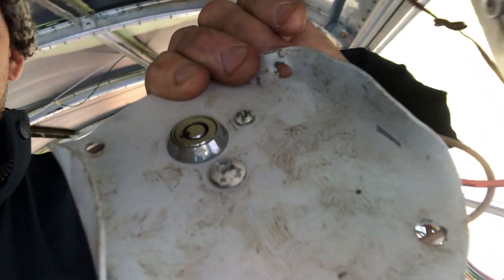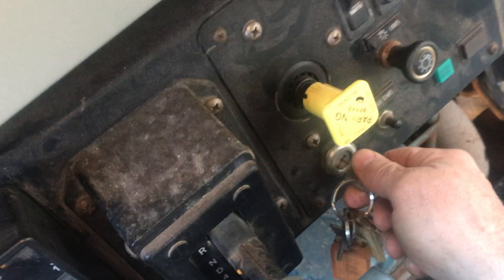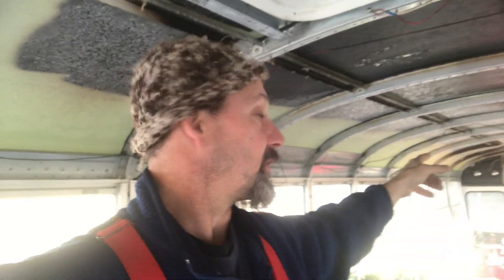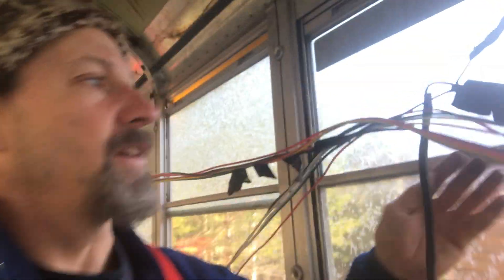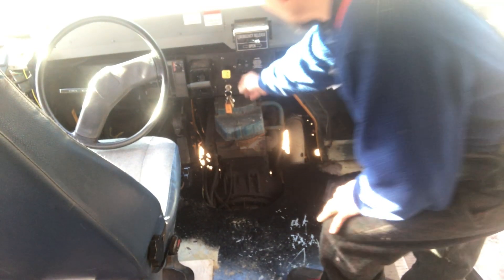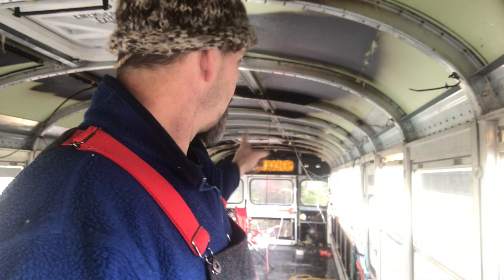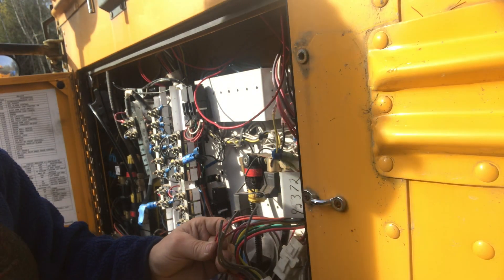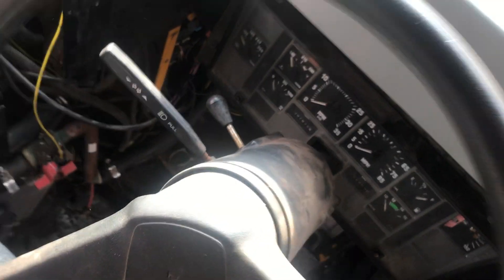How I Removed the Interlock Wiring . (And the Bus Still Runs!)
Interlock systems function by preventing the bus from either starting or rolling if any of the emergency exits are open or locked.  With a bus full of kids, this function is pretty important.  With just a couple of people, though, it may turn out to be more hassle than it's worth.  (From my perspective anyway).  Thus, I decided to remove it.

However, I have heard stories of people cutting wires and suddenly the bus won't start or alarms won't stop, and then they struggle to backtrack to find the problem.  So, trying to learn from their trials and tribulations, I took a systematic approach to remove each interlock component one at a time, labeling each wire, and making sure that the bus started and moved at each interval.

If you have a different interlock system in your bus, tell me about it in the comments. I'm interested to see how other busses work!